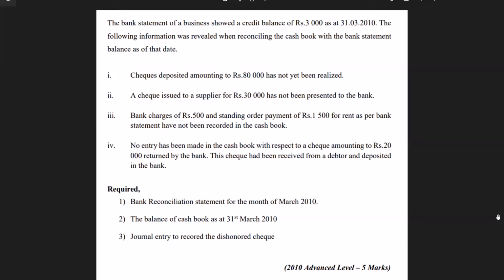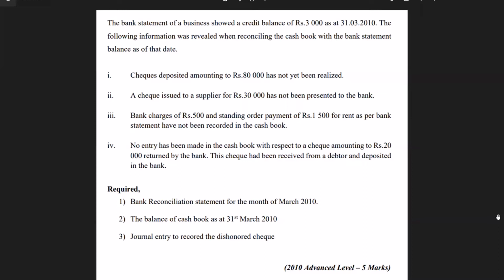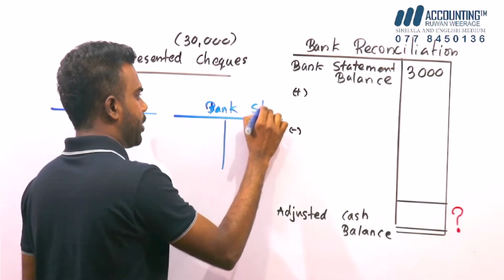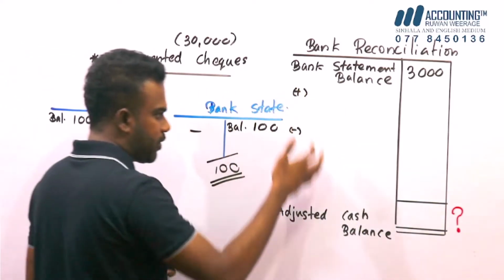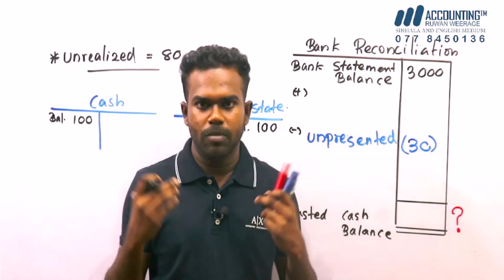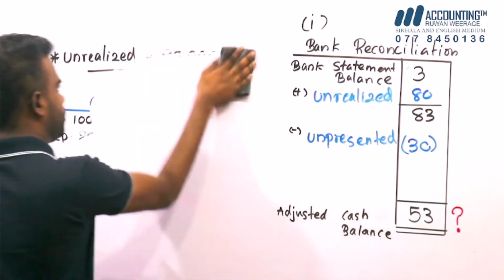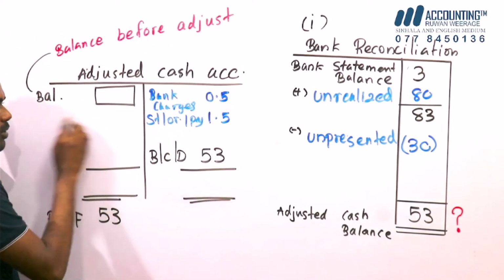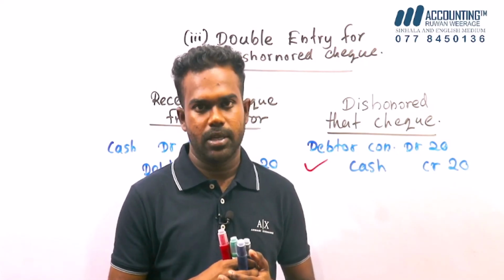2010 AL | Bank Reconciliation | Accounting | Ruwan Weerage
English Medium Accounting Online Class